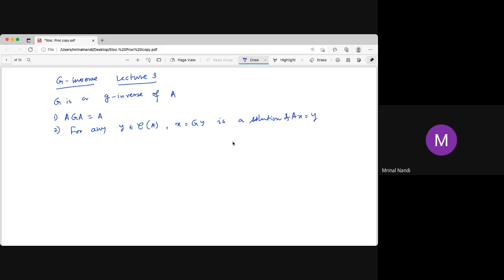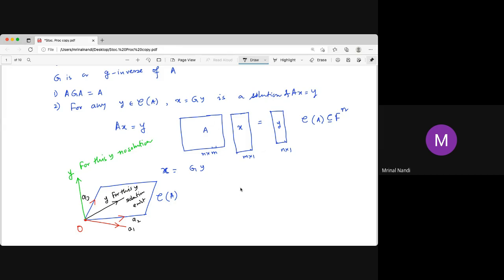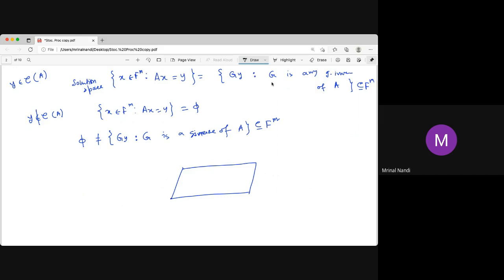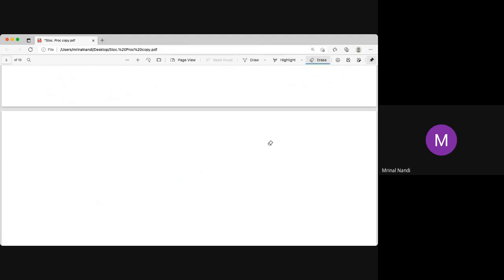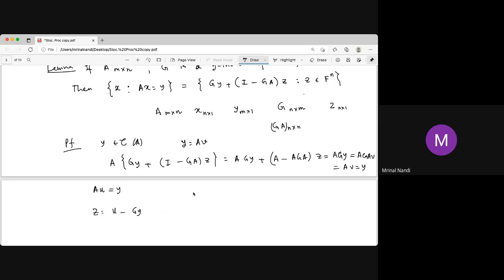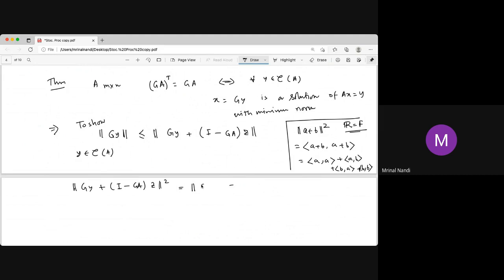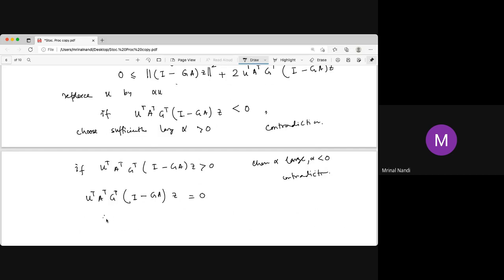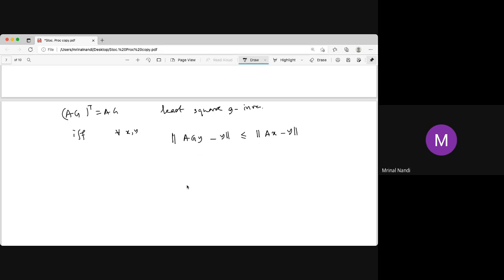G inverse 3